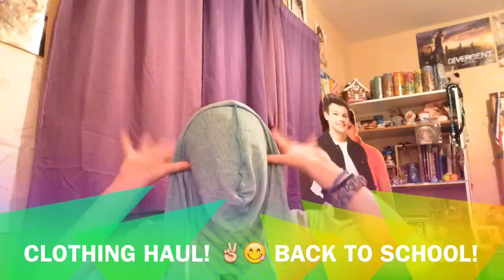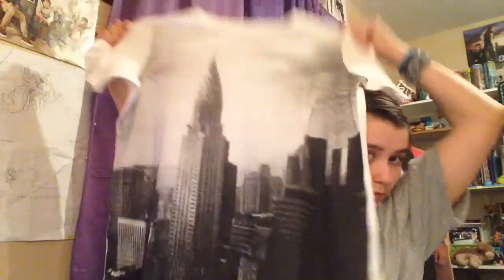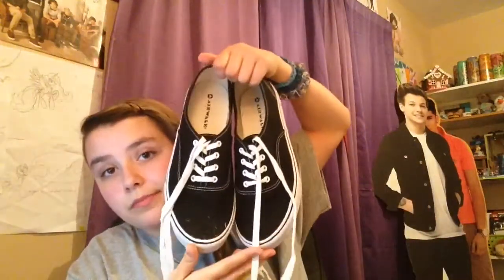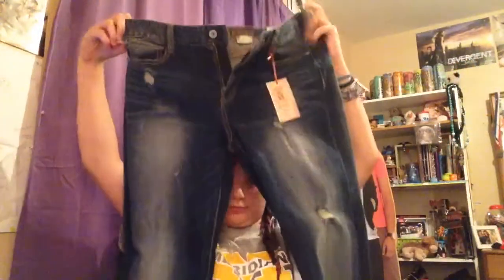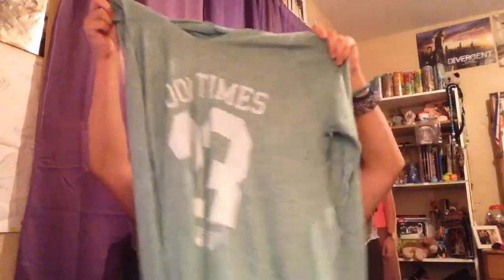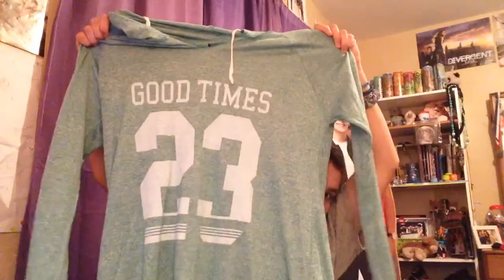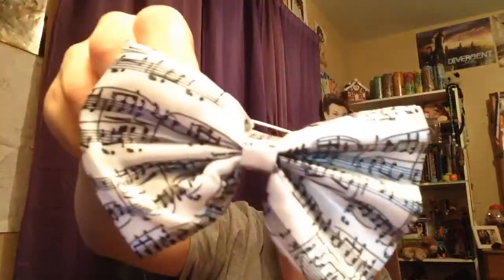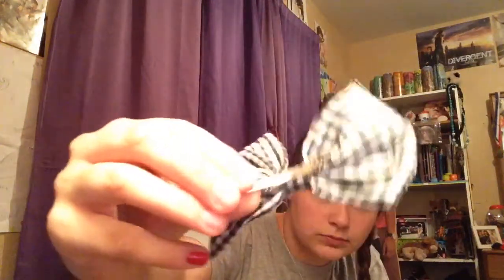Clothing haul, august 2014!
Song: "Talk Dirty To Me" Jason Derulo.